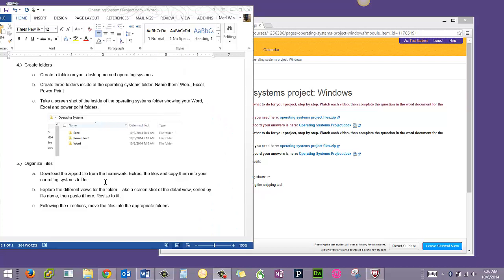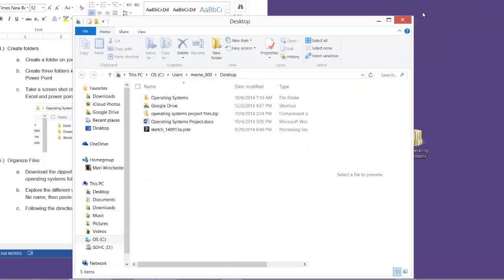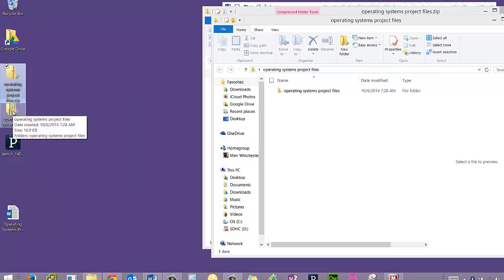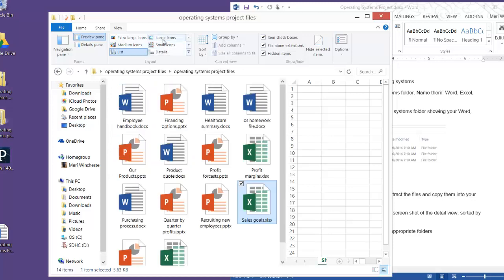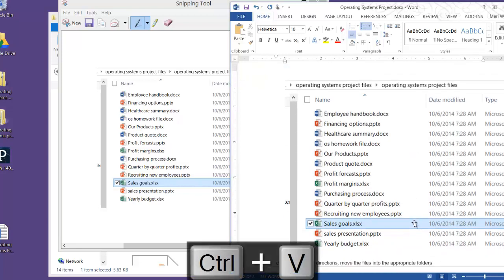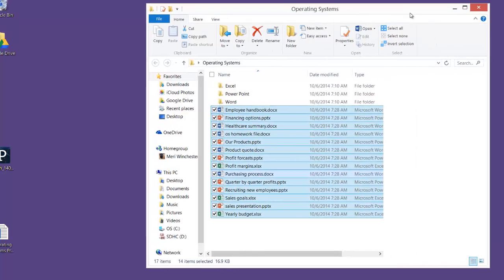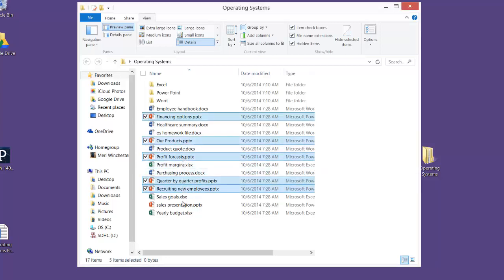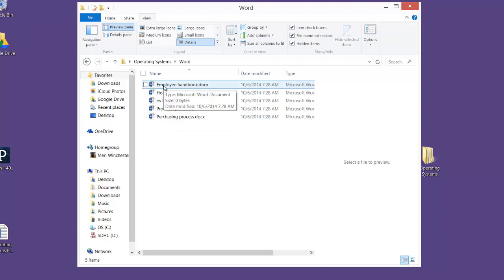Computer Literacy: Organizing Files (WIN)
Computer Literacy: Operating Systems Project: Organizing Files